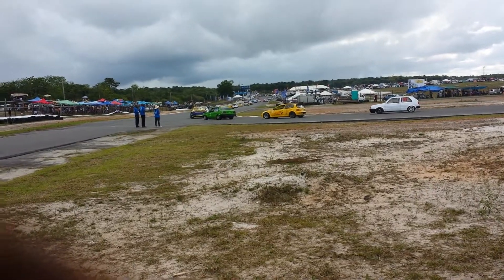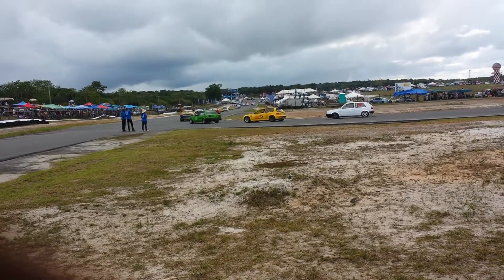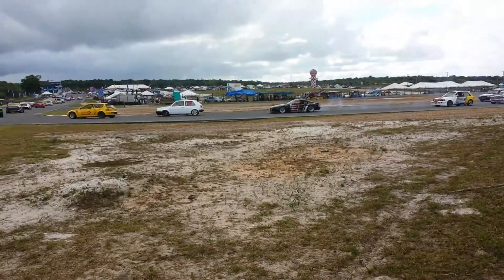Guyana race track 11-24-2013